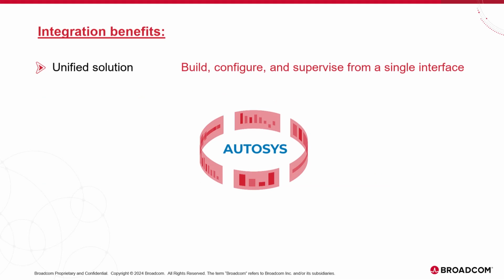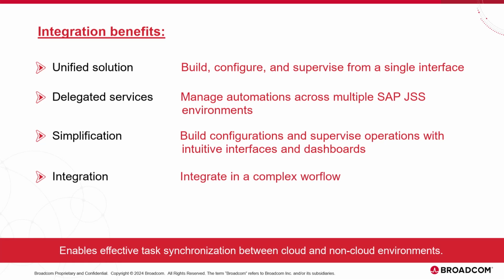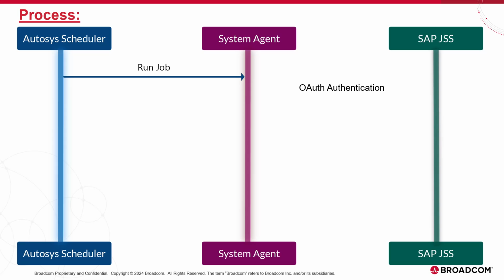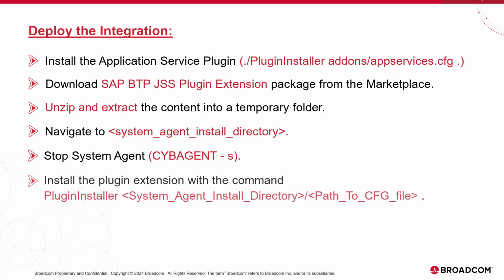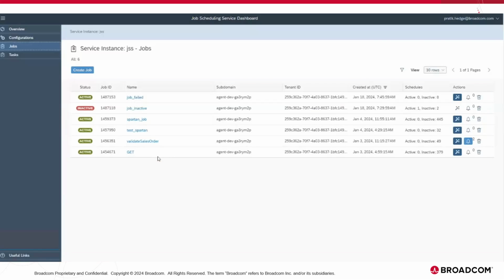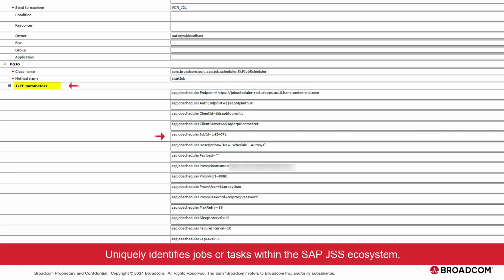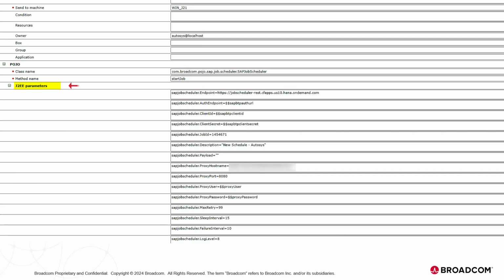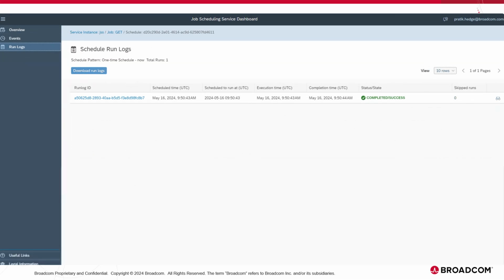AutoSys Cloud Integration with SAP BTP Job Scheduler Service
This video highlights the benefits of integrating AutoSys with SAP BTP Job Scheduler Service. It explains the components and offers a step-by-step installation, configuration, and usage guide.